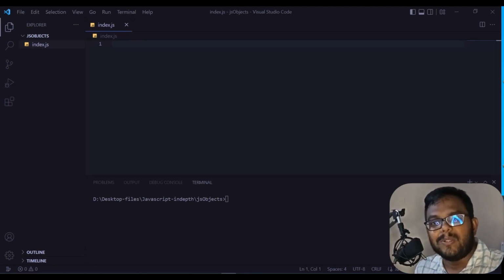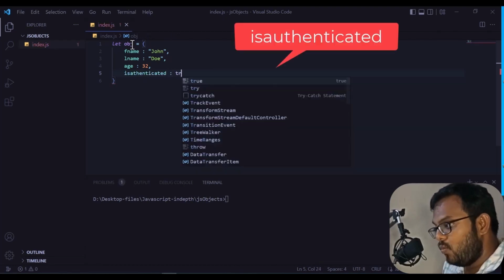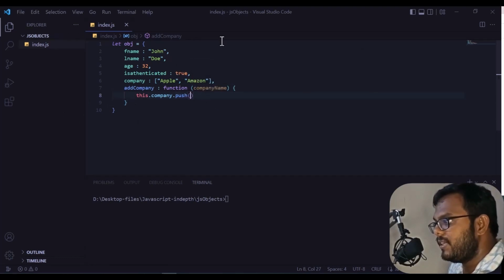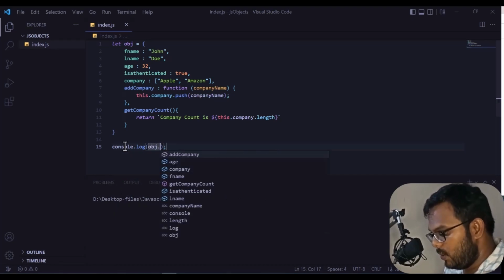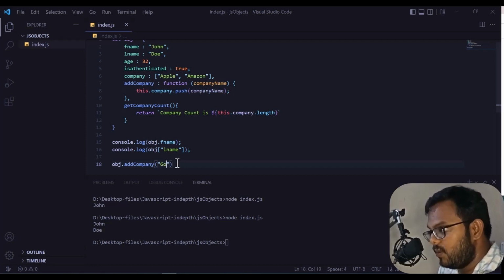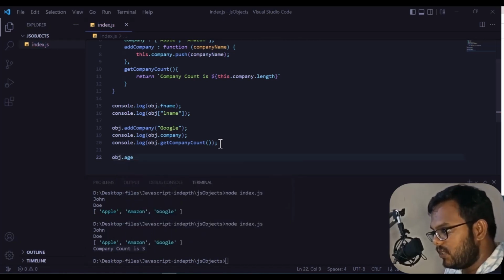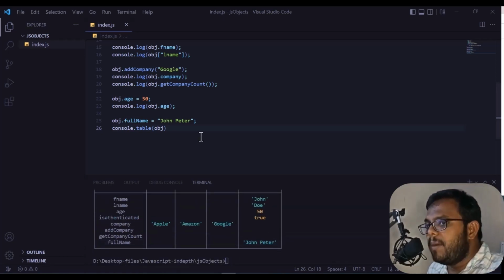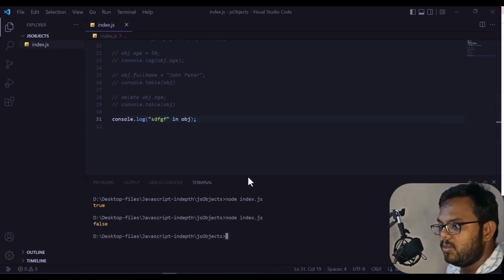JavaScript Objects | part -1 | Introduction | JS In-depth | JavaScript Tutorial | Basic Course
In this video, I'll take you through basic & introduction about JavaScript Objects. How we can declare objects and their usage.

Happy Walk (No Drums Fx Version)
Simon Jomphe Lepine
Content found during: 11:25 - 11:40